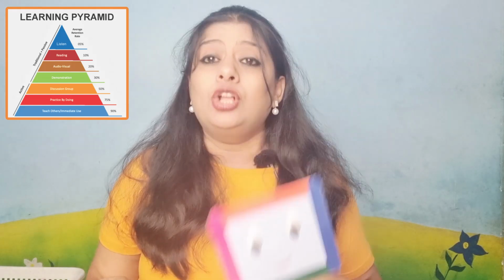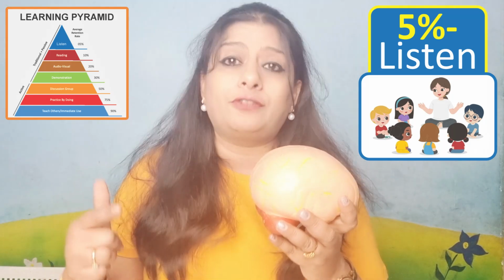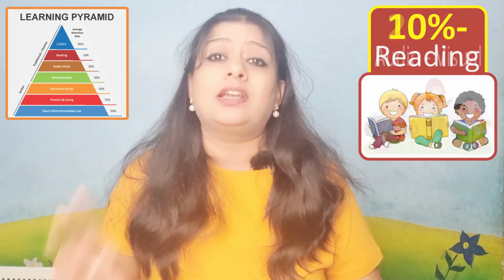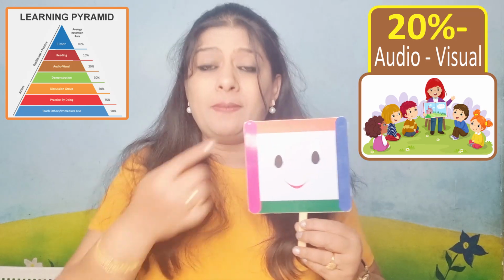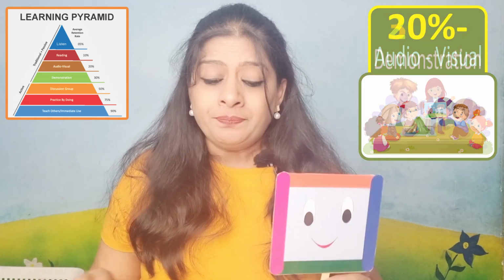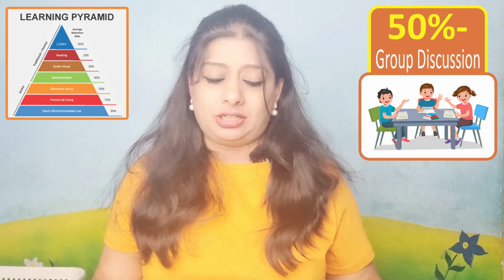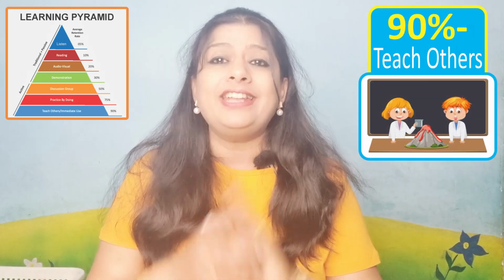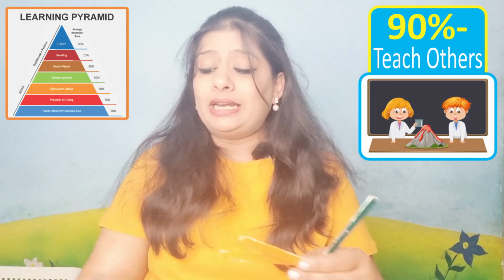Learning pyramid for retention & memory. Every teacher should know this ratio before starting teach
00:00 - 01:17
Introduction to Learning Pyramid Theory

00:39 - 01:52
Retention from Hearing Only (5%)

01:14 - 02:44
Retention from Audio-Visual (20-30%)

00:01:59 - 00:03:24
Retention from Hands-on Practice (75%)

02:43 - 04:08
Highest Retention When Child Teaches Back (90%)

03:25 - 03:34
Conclusion and Next Session

FEPAINDIA- All in One advanced Teacher & Parent Empowerment Platform to Create Happy Global Citizens

CORE TOPICS
EARLY YEARS & CHILD CARE
BRAIN DEVELOPMENT
CHILD PSYCHOLOGY
FOUNDATION LITERACY
FOUNDATION NUMERACY
EVS - NATURE CSIENCE
DIGITAL LITERACY
FINANCIAL LITERACY
PHYSICAL/MENTAL/SOCIO EMOTIONAL/LIFE\PRANIK/ SPIRUTUALDEVELOPMENT

TEACHER & PARENT EMPOWERMENT MODULES
TEACHER WELLBEING ROUTINE
PARENTING TOOLS
CURRICULUM DEVELOPMENT
CODING PHONICS METHODOLOGY
PANCHADI PEDAGOGY
KINDER JOY STORIES
21ST CENTURY SKILL SETS
LESSON PLANS
ASSESSMENTS
EVALUATIONS
REINFORCEMENT STRATEGIES
ADVANCED TEACHING TECHNIQUES
GLOBALLY PRACTICED METHODOLOGIES & EDUCATION PHILOSOPHIES
STEAM
ROBOTICS
ARTIFICIAL INTELLIGENCE
MONTESSORI METHOD
GRAPHIC REPRESENTATION
IBL
TRANSDISCIPLINARY LEARNING
STUDENT OWNERSHIP & ENGAGEMENT
PBL
8 MULTIPLE INTELLIGENCES

LEARNING AIDS
TEACHING RESOURCES
CLASSROOM HANDLING
NOTICE BOARD TOPICS
PRE SCHOOL MANAGEMENT